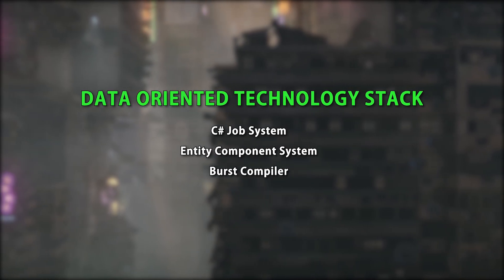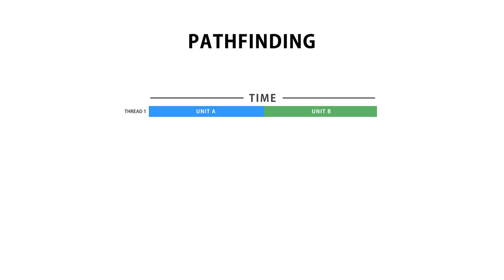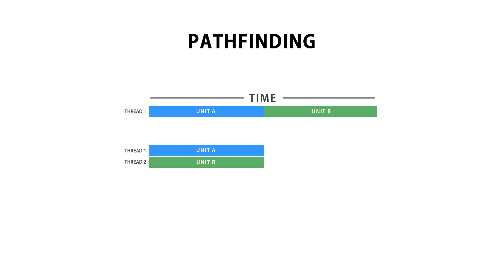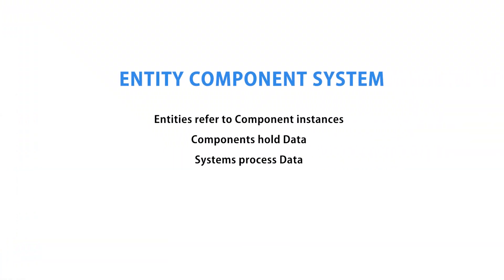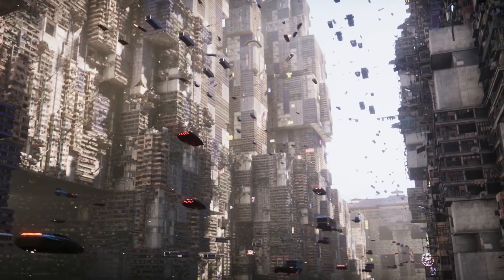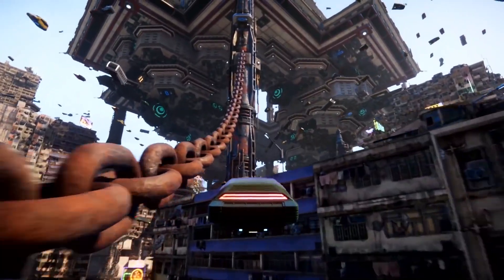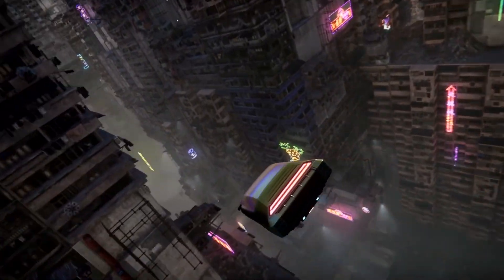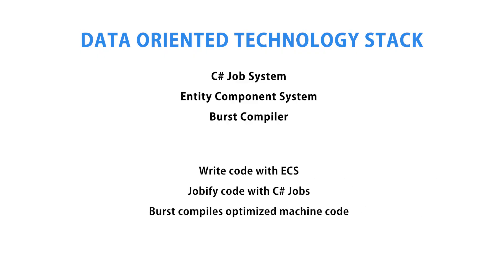Unity DOTS Explained (ECS, Job System, Burst Compiler - 2024 Still Updated)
Learn what is Unity DOTS, how it works and what are the benefits.